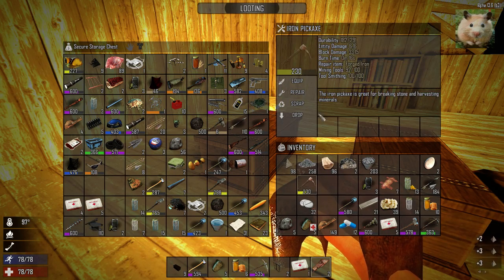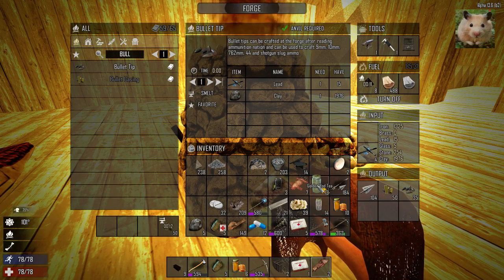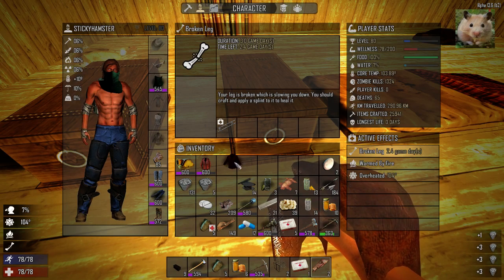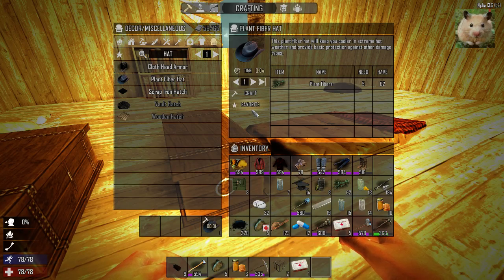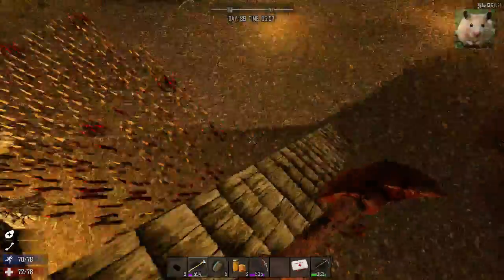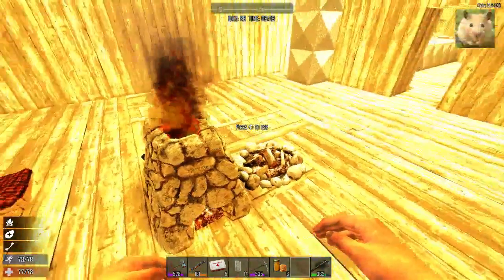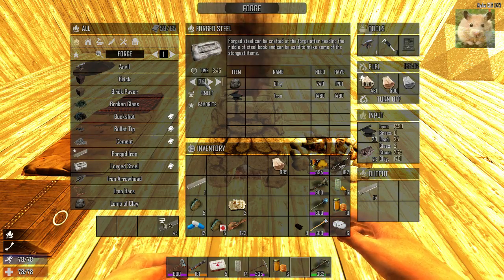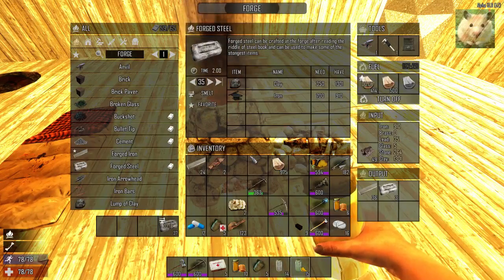StickyHamster - 7d2d Alpha 13.6 (b2) - Part 71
I own this program and this link confirms that I own all necessary commercial use rights for all visual and audio elements in this video.